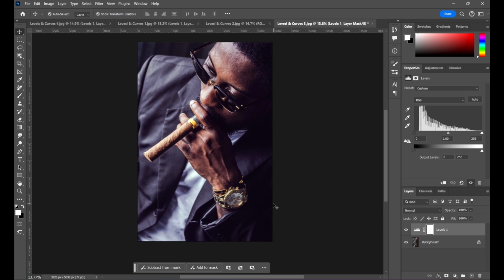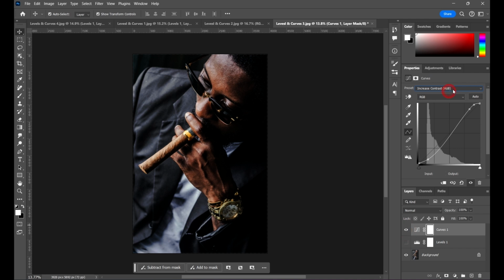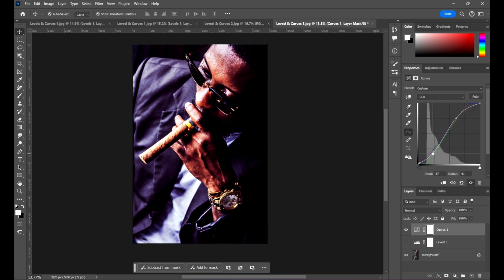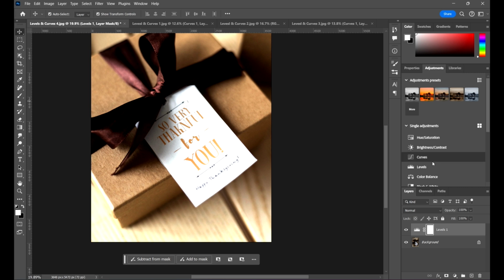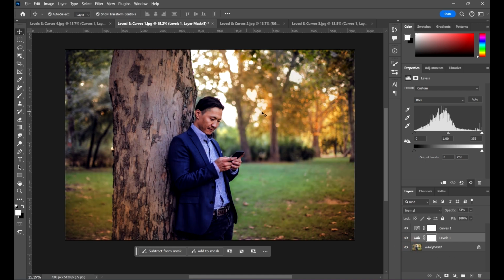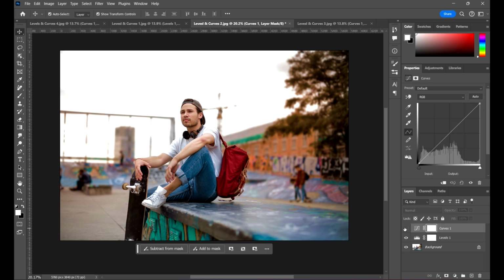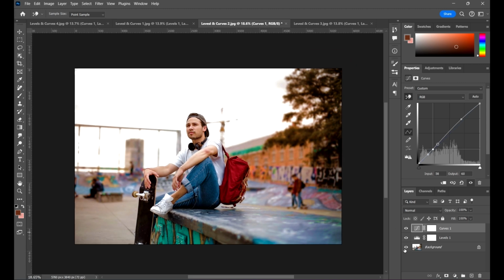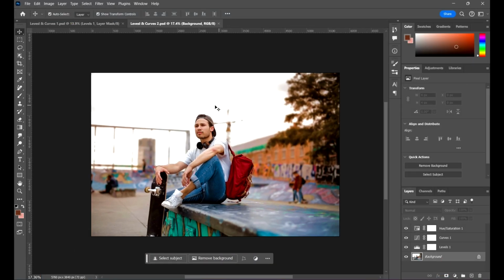Advanced Color Correction in Adobe Photoshop CC with Curves - Pro tips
This Tutorial is a part of our Adobe Photoshop CC Course. In this video, you’ll learn how to do advanced color correction in Adobe Photoshop CC with curves.